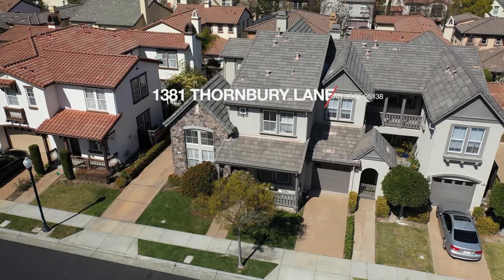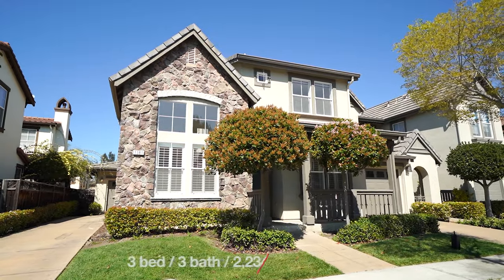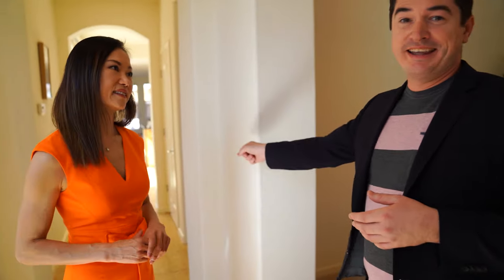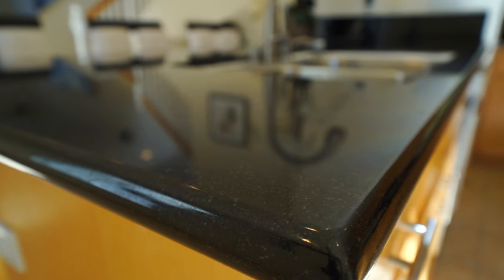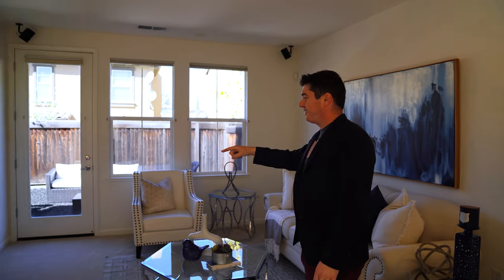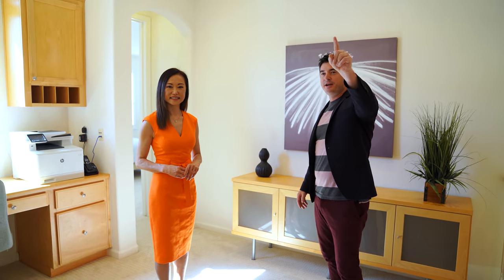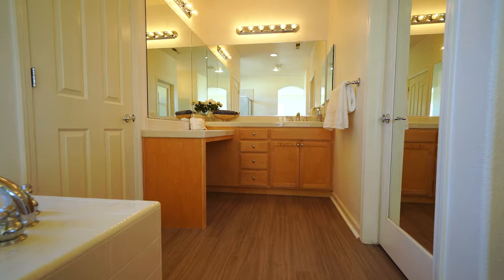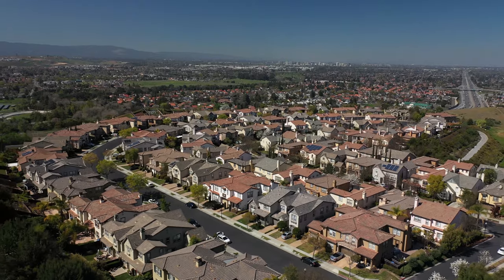Video Tour with Realtor Mei Ling - 1381 Thornbury Lane, San Jose 95138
You’re invited to see why life is good at The Ranch. This beautiful home is nestled in a quiet enclave surrounded by rolling green hills, miles of nature trails and majestic valley views. The spacious interior is well designed to suit today’s multi-functional living and entertaining venues. It’s a short drive to Canyon Creek Shopping Center, and easy access to highway 101 and 85.  Call Mei or Taylor for  a tour today!

1381 Thornbury Lane, San Jose 95138
3 beds + loft / 3 baths / 2,234 sq ft

Mei Ling | Bay Area Real Estate | San Jose to Santa Clara | Top 1% Real Estate Agent | Best Real Estate Agent in Santa Clara